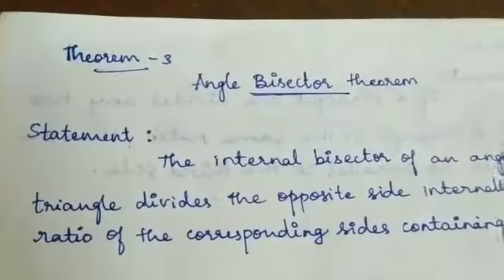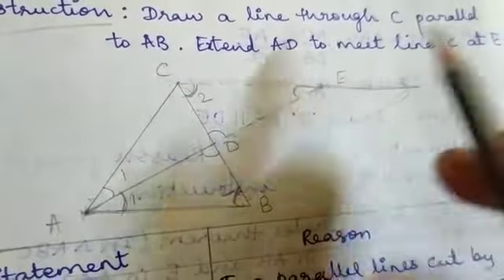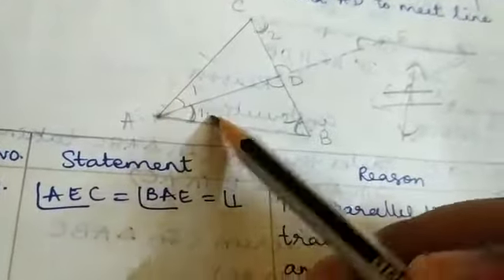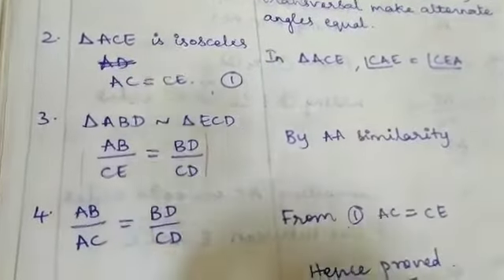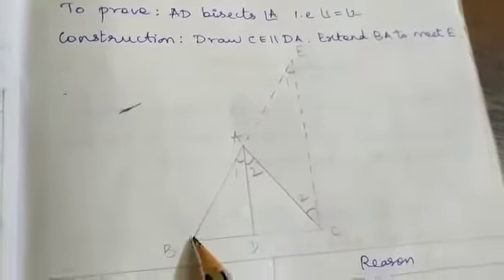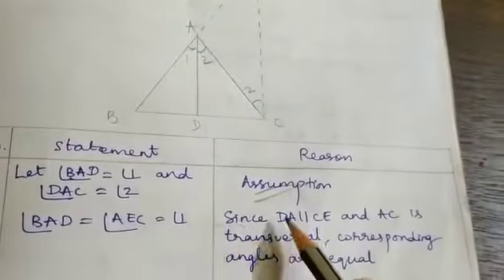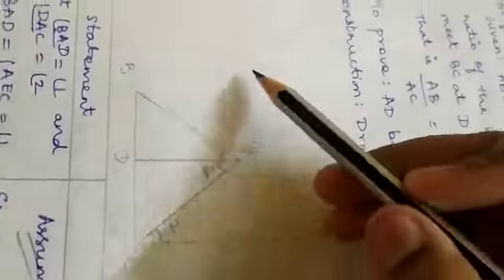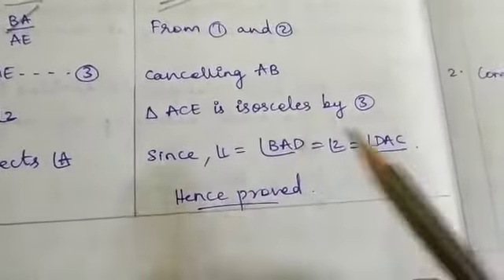10th std maths lesson , 4th lesson geomangle bisector theorem and converse of angle bisector theorem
Angle bisector theorem and converse of angle bisector theorem